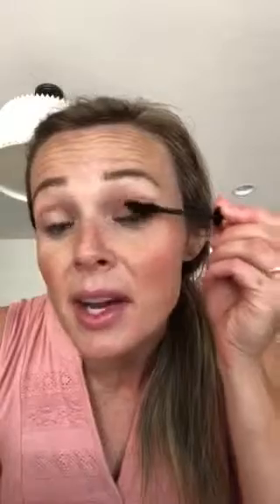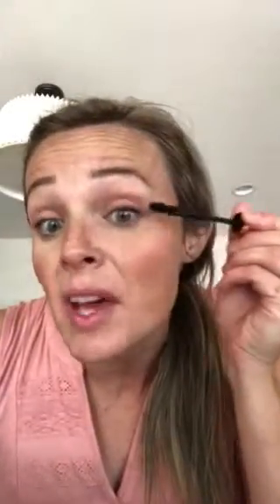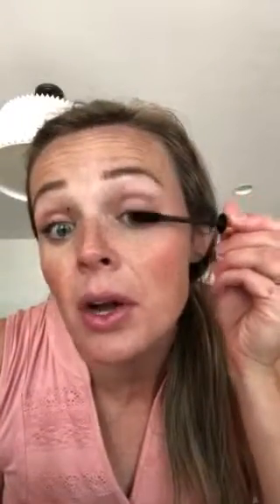Summer Flawless in Five